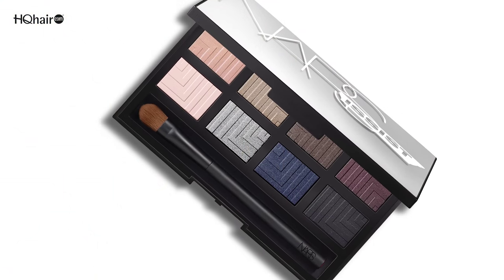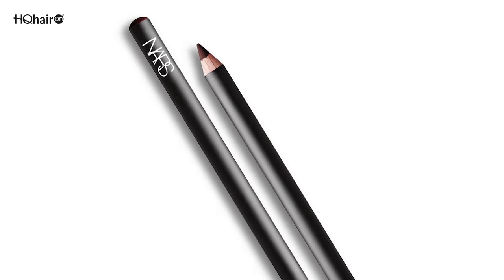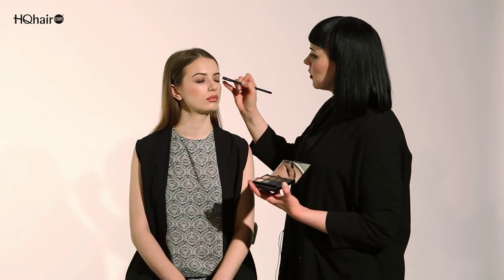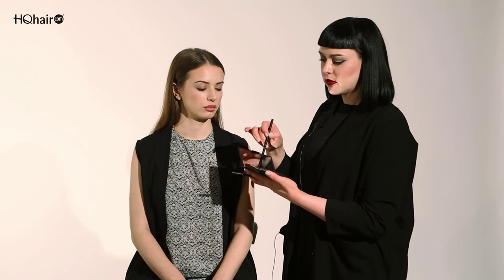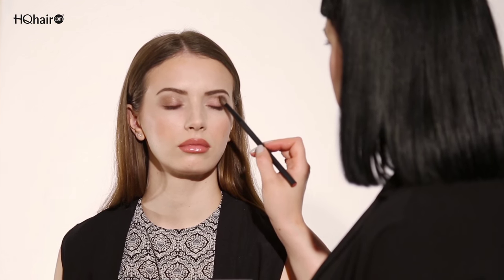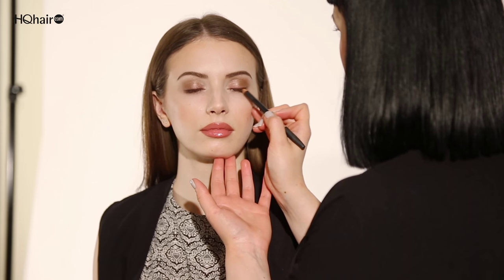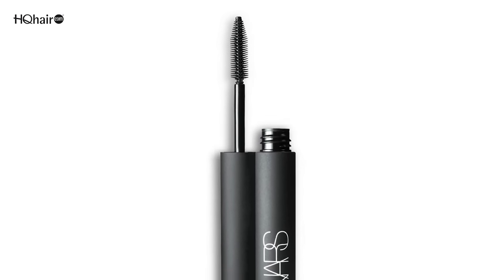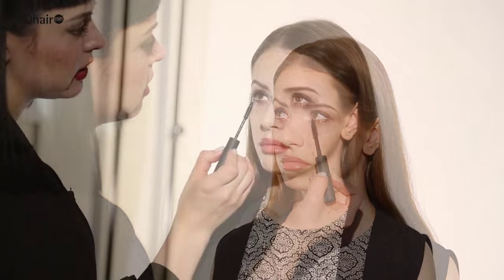NARS | Get The Look - Natural Smokey Eye Tutorial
NARS National Stylist Helena Kastensson shows us how to create beautiful looks at home. Watch her use the Limited Edition Narsissist Eyeshadow Palette to create a refined and sophisticated eye makeup look. Later, Helena will demonstrate how to transform this daytime style into a more glamorous smoky eye for the evening!

GET SOCIAL!